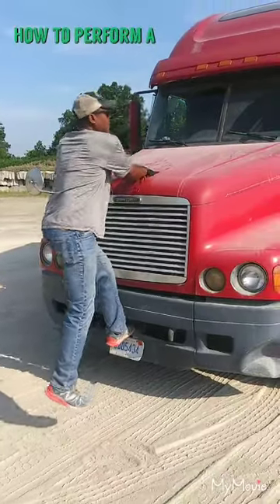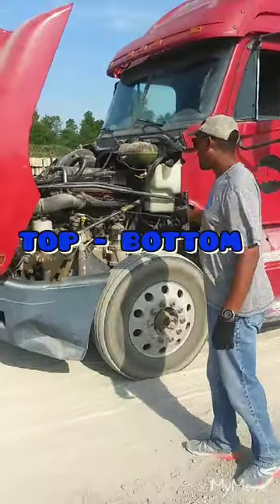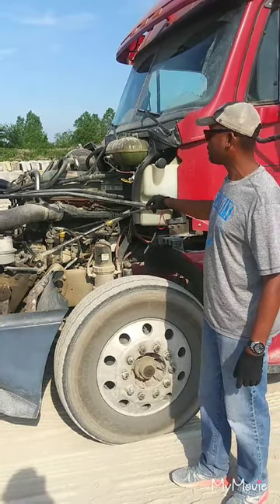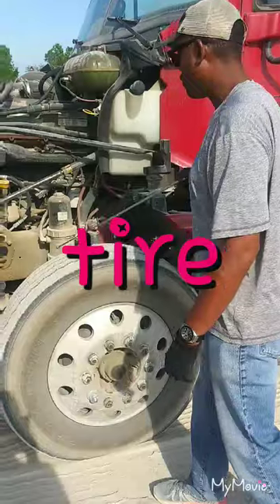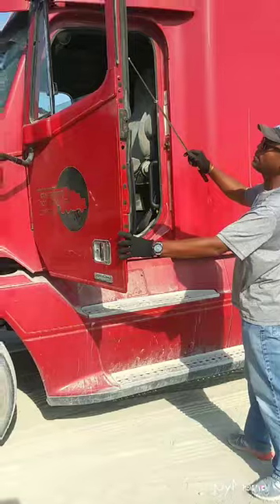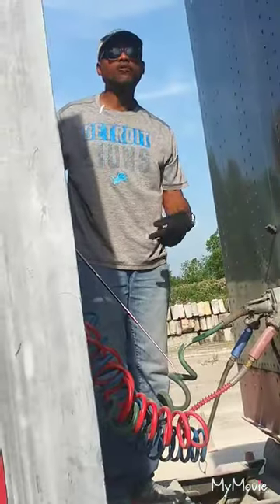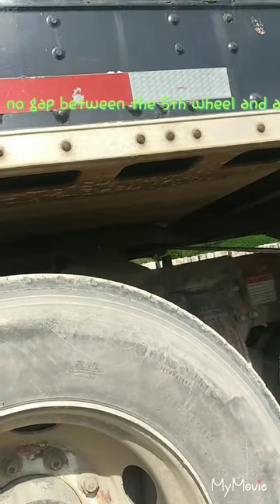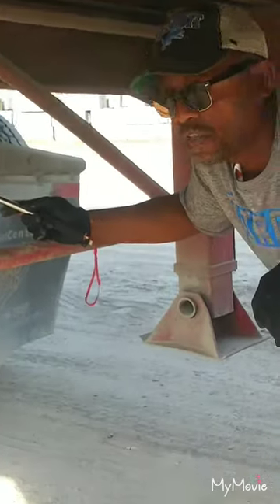How to perform a CDL Class A Pretrip inspection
This video describes the steps for conducting a CDL pretrip inspection.